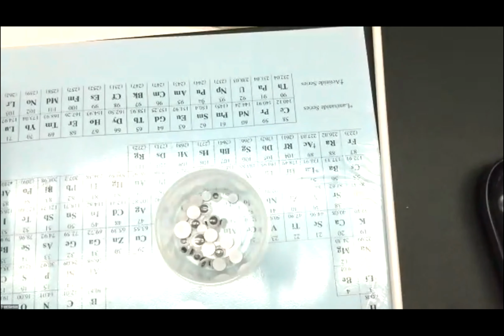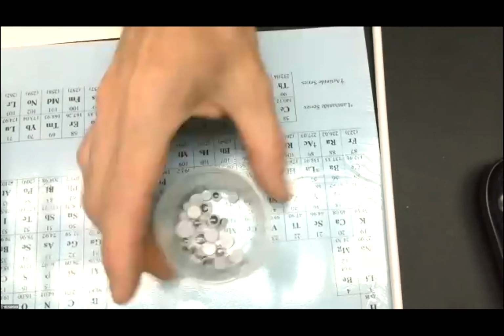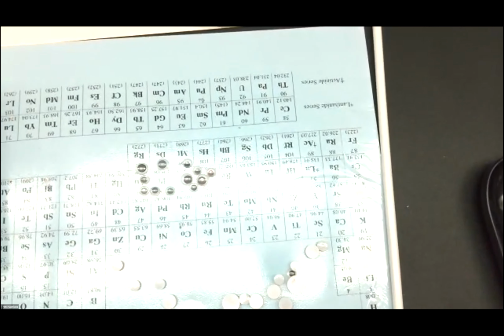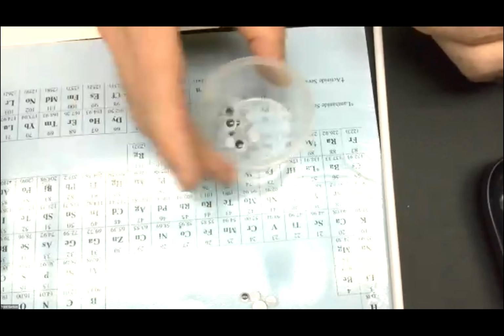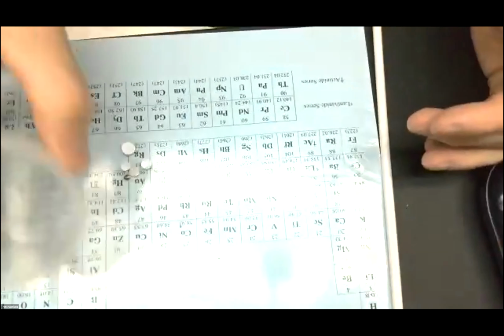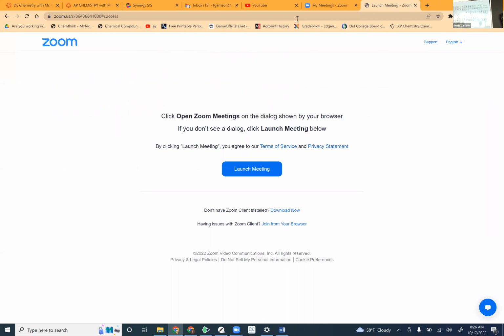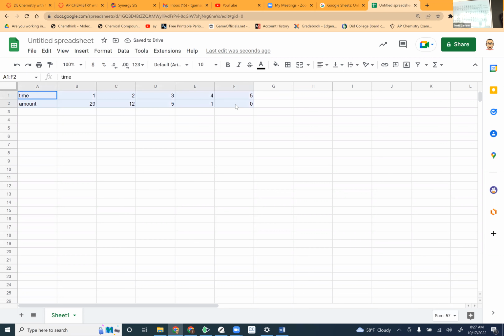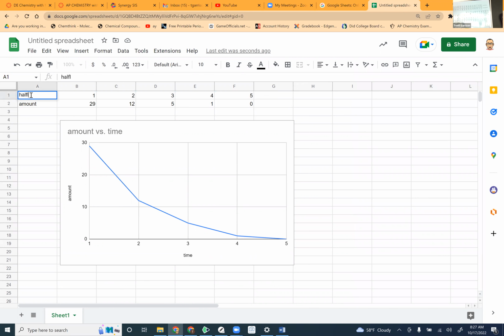Nuclear Laboratory - Half-Life